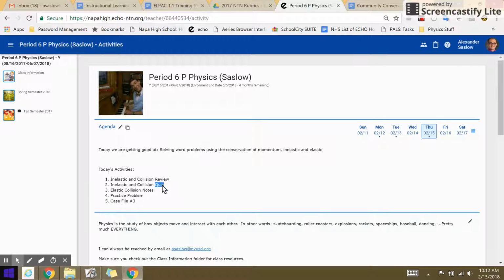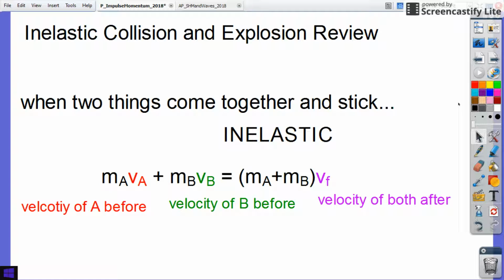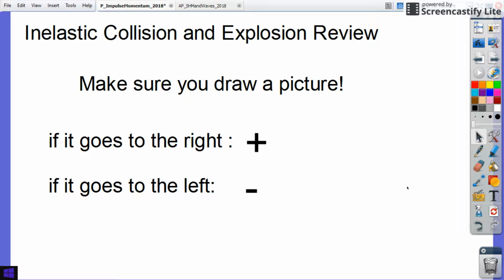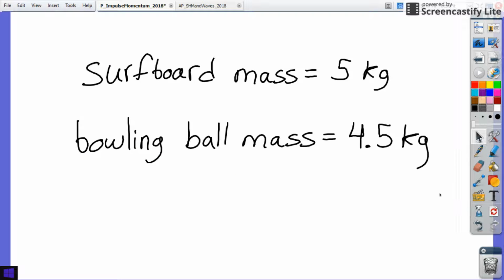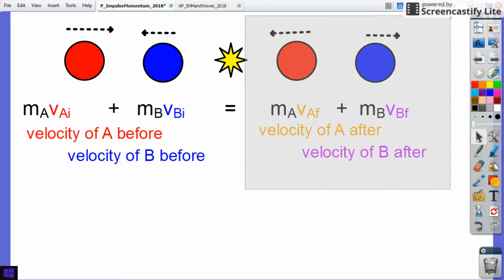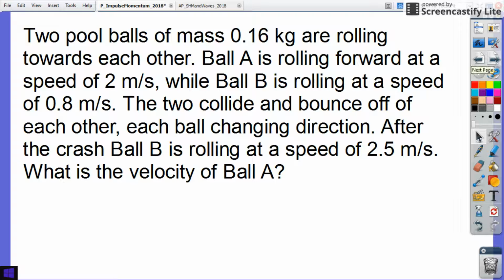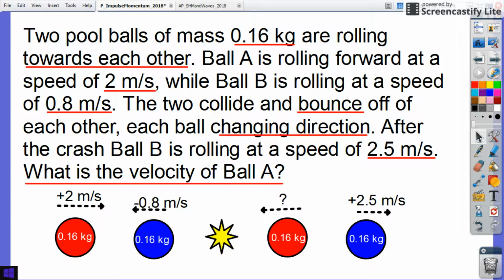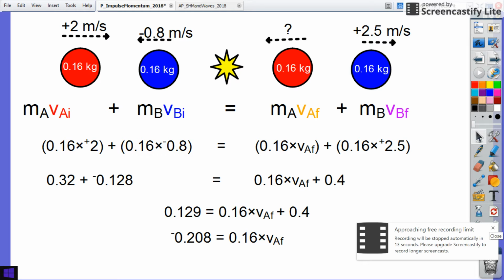Feb 15 2018 ptI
Review Notes, and New Notes!